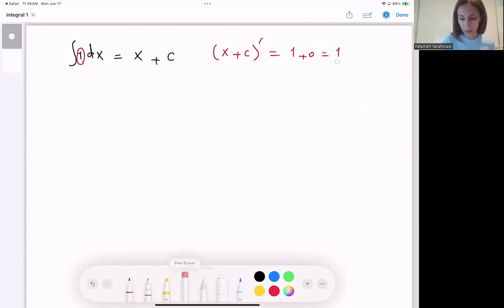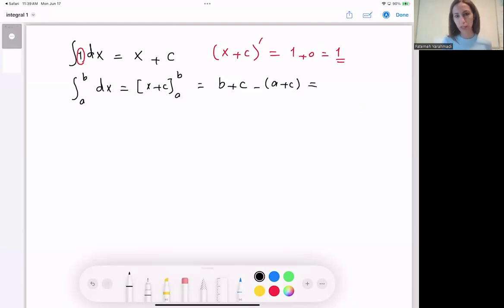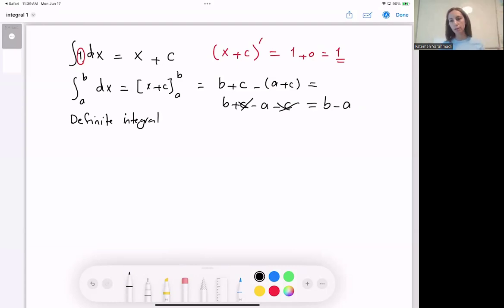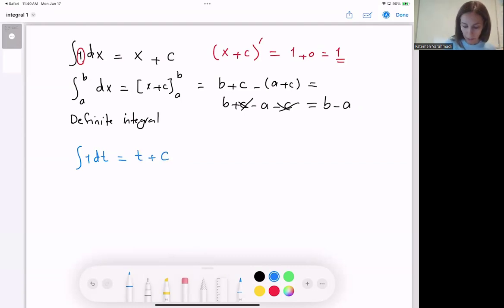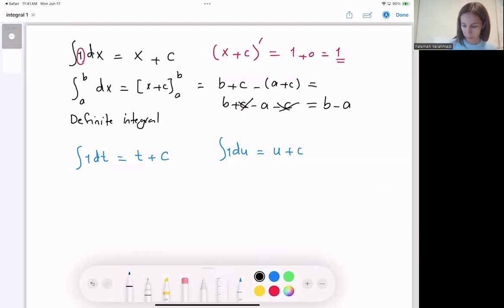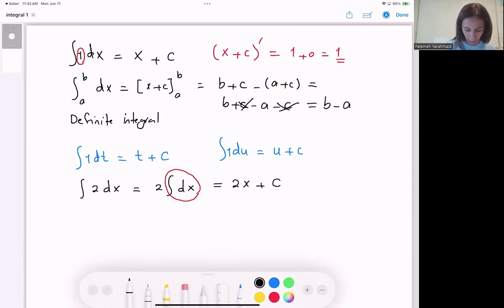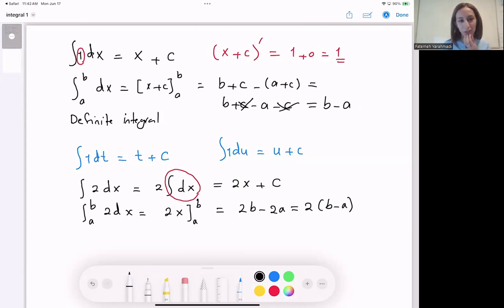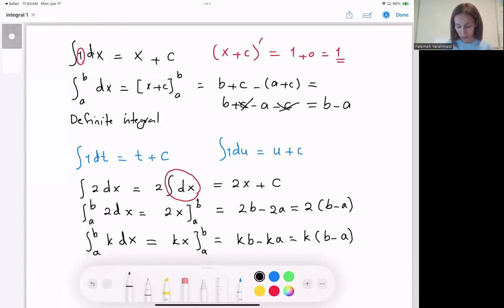Calculate integral of dx and 2dx and kdx